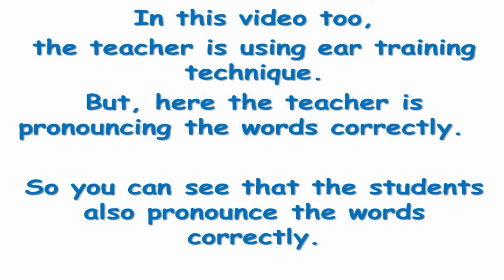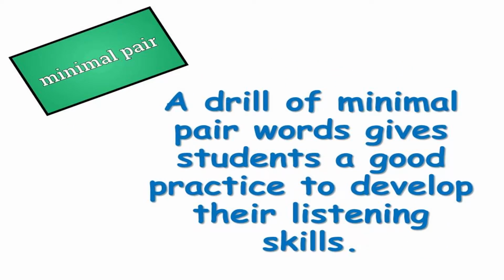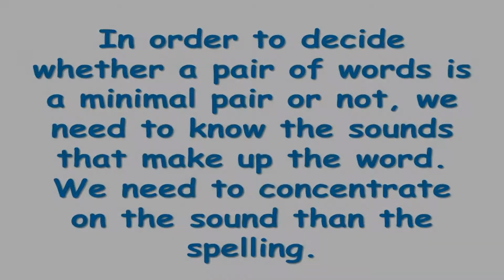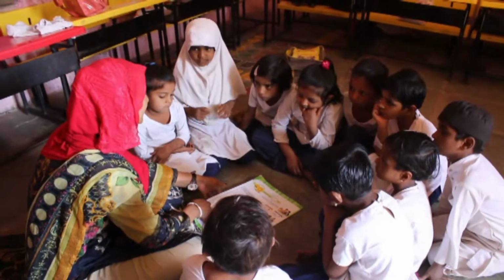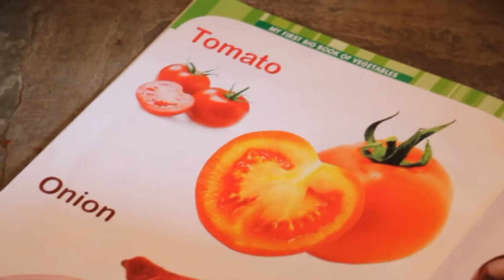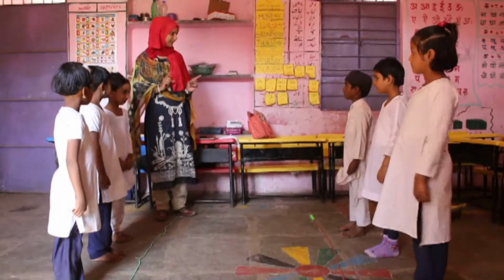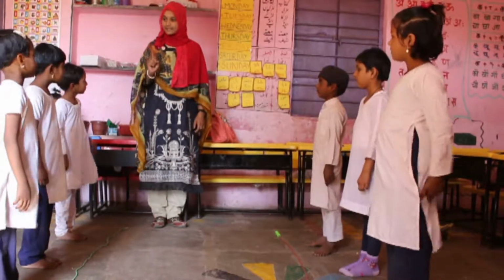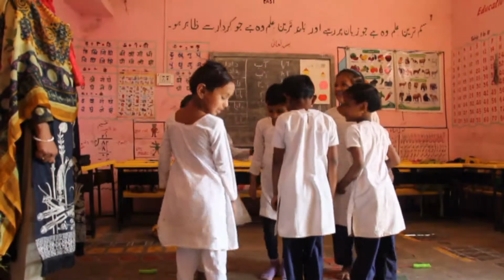ET 2 2